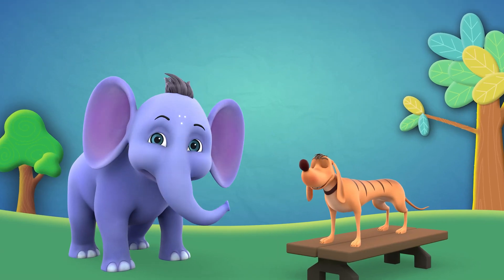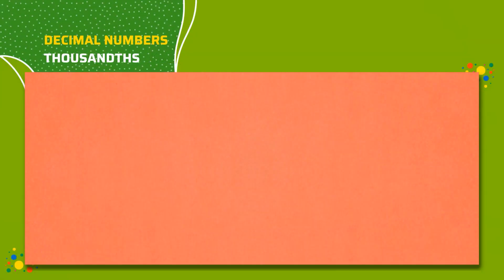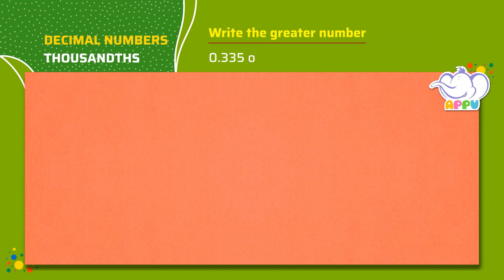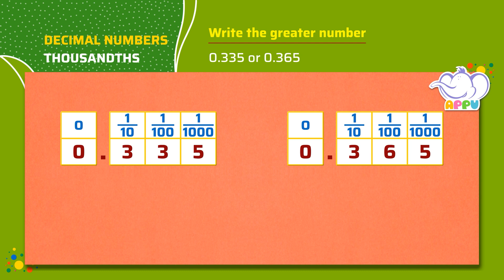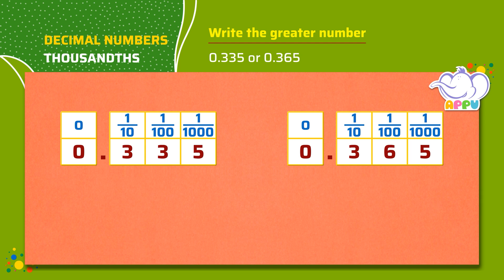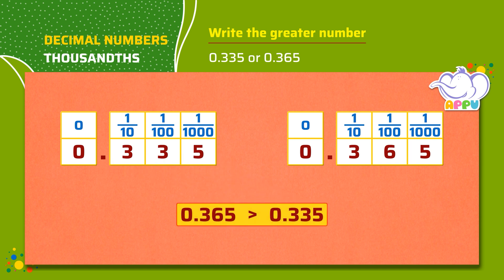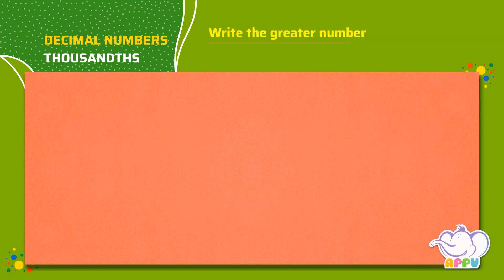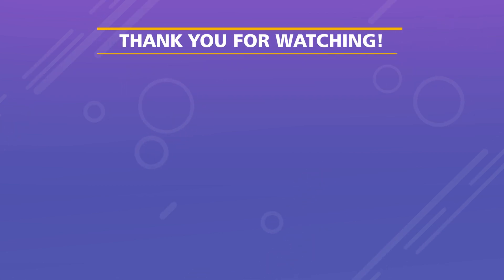G4 - Module 24 - Exercise 4 - Write the greater number | Appu Series | Grade 4 Math Learning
Now that you’re familiar with thousandths, let’s arrange these numbers from smallest to largest! Join Appu and Tiger to practice organizing and comparing decimals, building confidence and precision with every answer. Get started with this fun activity and level up your math skills!